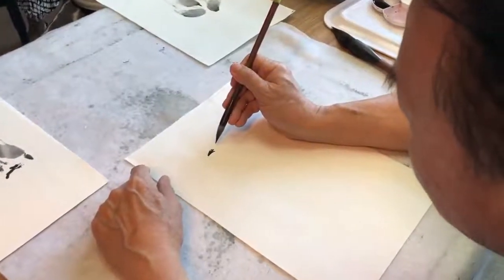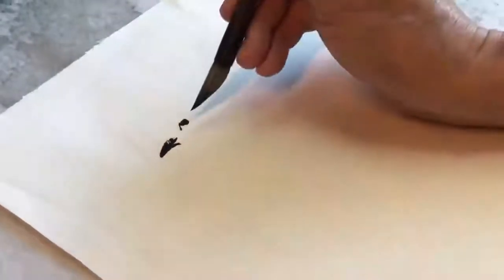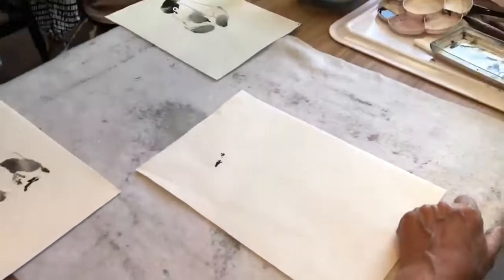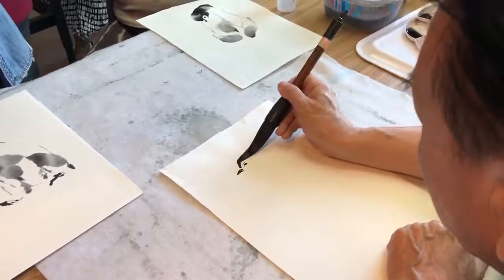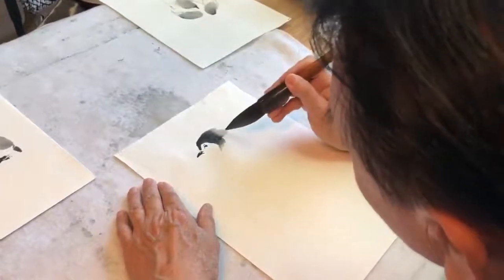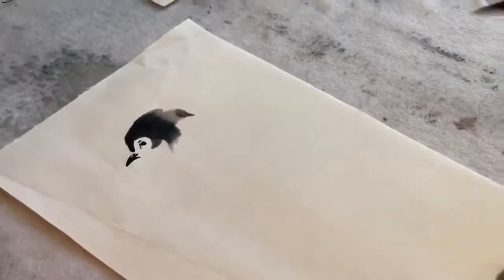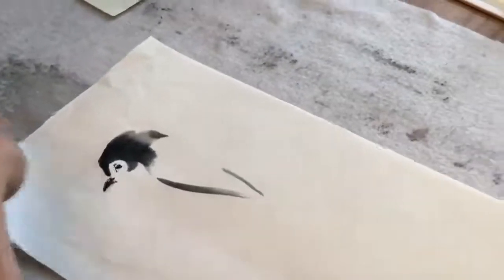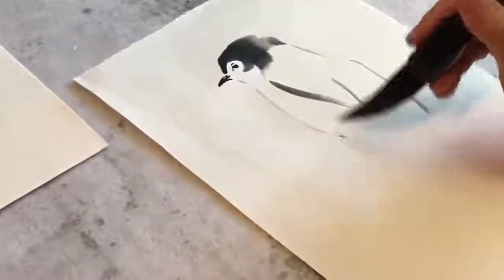Penguin Tutorial by Chinese Brush Painting/Sumi-e Master Ning Yeh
Chinese Brush Painting master Ning Yeh walks his students through a penguin composition in ink in his class at Coastline College. A great beginner's lesson in Chinese/Japanese ink painting or Sumi-e.

For the best brushes, paper, ink, accessories, seals, materials, instruction, books, videos, and DVDs for Chinese Brush Painting, Calligraphy, and Japanese Sumi-e visit Oriental Art Supply at: